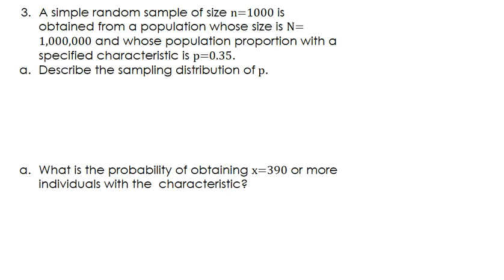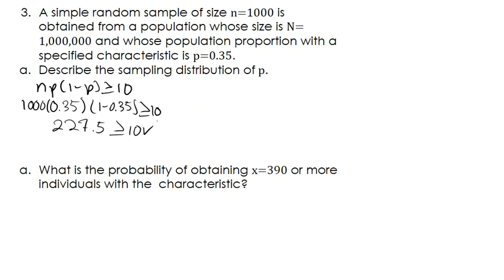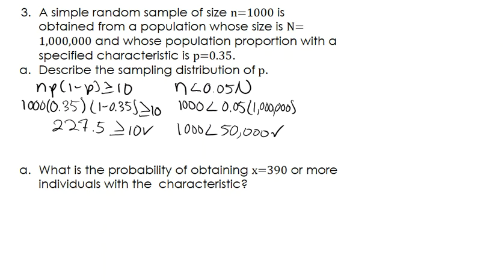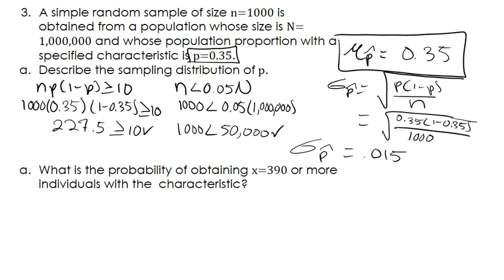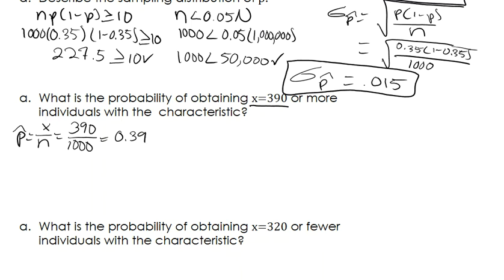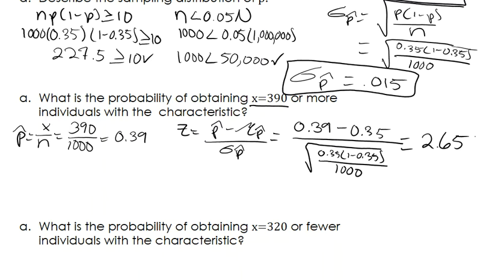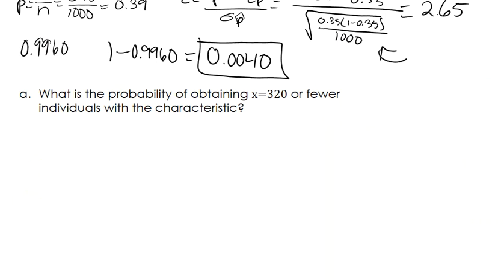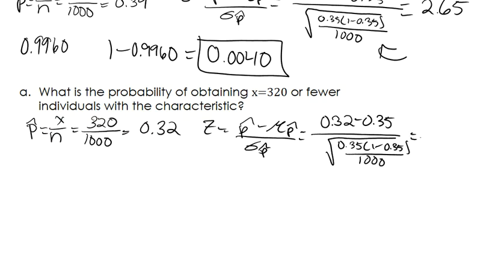Statistics- Distribution of Sampling Proportion Question 3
Statistics- Distribution of Sampling Proportion Worksheet Question 3

Created by: Paola Pascasio